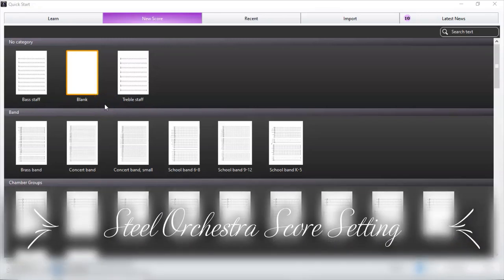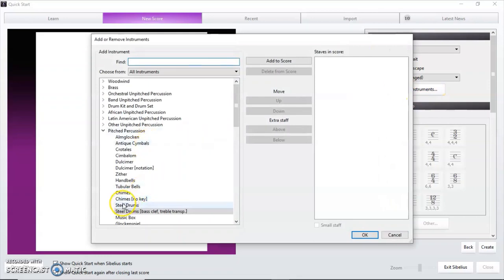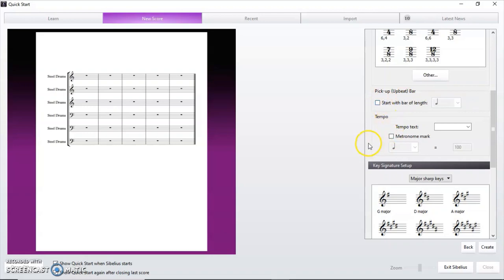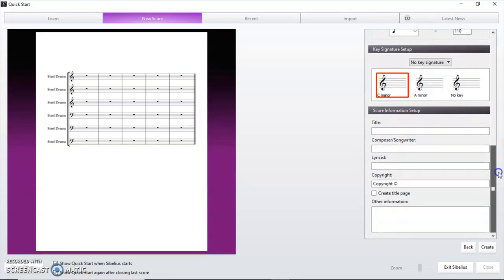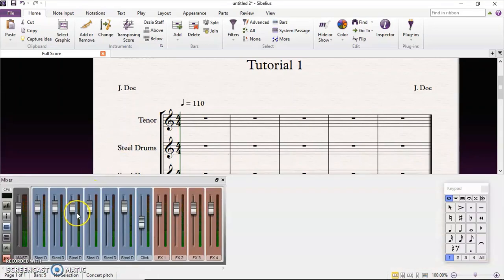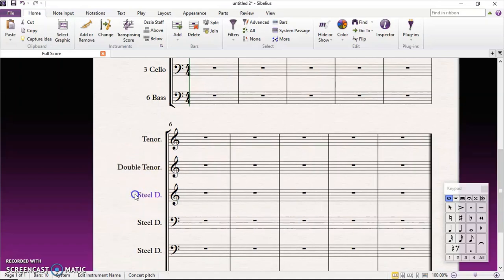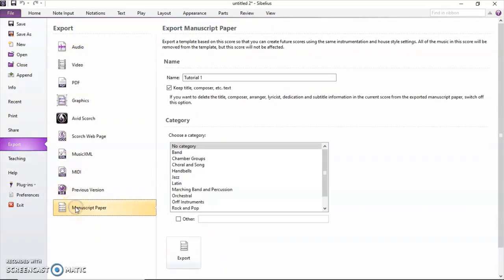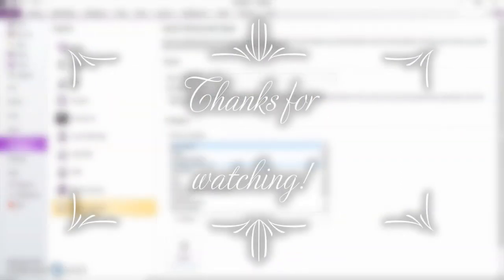How to set a score for Steel Orchestra using Sibelius - Lesson 1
This video was created to help new Sibelius users and music students learn how to navigate the scoring software.

Most, if not all, content will be directed at the Steelpan Instruments.